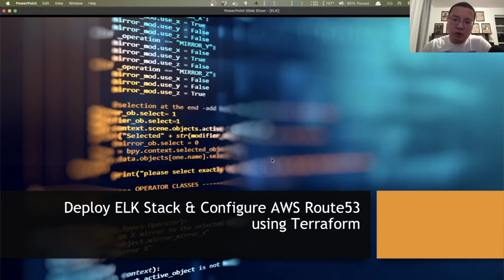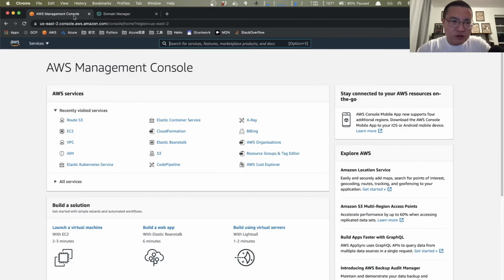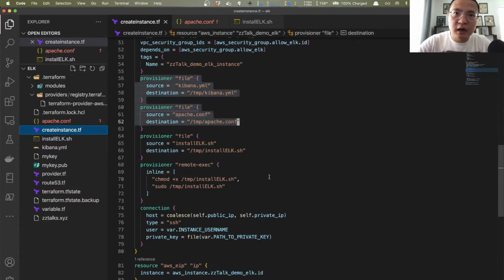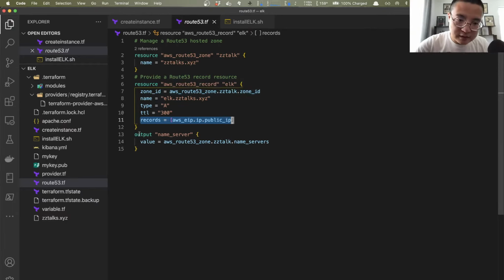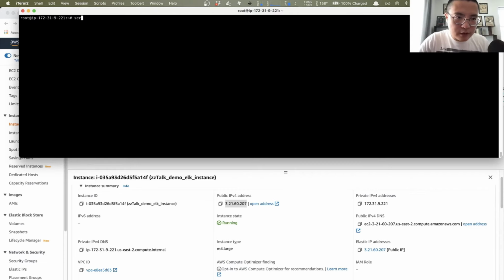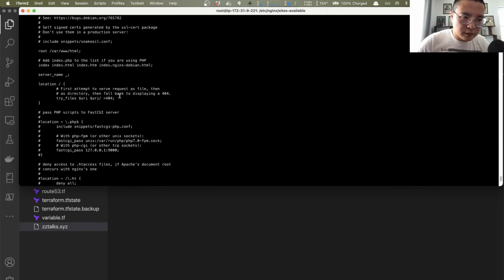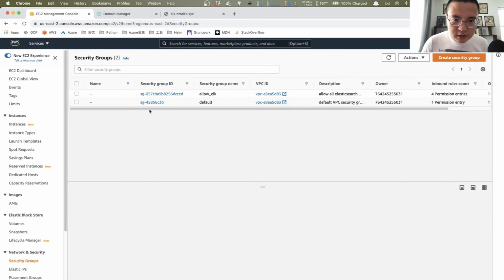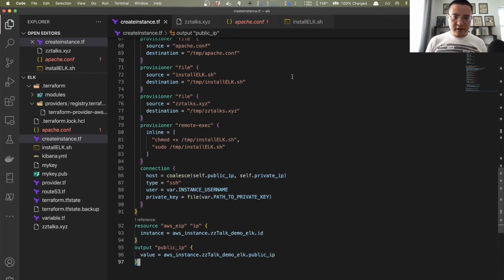Terraform 12 - Deploy ELK stack, Configure Nginx reverse proxy & Route 53 on AWS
Key points:
1. Deploy ELK stack via Terraform
2. Configure DNS for Kibana on Route53 and automate it via Terraform
3. Configure Nginx reverse proxy

Notes:
Nginx configuration example:
server {
 listen 80;
 server_name elk.zztalks.xyz;
 location / {
Steps to install Nginx, configure the reverse proxy and enable the configuration:
sudo apt-get install nginx -y
sleep 10
sudo mv /tmp/zztalks.xyz /etc/nginx/sites-available/zztalks.xyz
sudo ln -s /etc/nginx/sites-available/zztalks.xyz /etc/nginx/sites-enabled/
sudo service nginx restart

Timestamp:
0:00​ - Intro
08:13 - Terraform for deploying ELK stack
16:46 - Terraform for Route 53
24:28 - Terraform apply & verification
32:28 - Nginx reverse proxy configuration

Key configuration:
cat installELK.sh
#!/bin/bash
sudo apt update && sudo apt-get upgrade -y
sudo apt-get install default-jre -y
sudo java -version

# install elasticsearch
wget -qO | sudo apt-key add
sudo apt-get install apt-transport-https
echo "deb stable main" | sudo tee /etc/apt/sources.list.d/elastic-7.x.list
sudo apt-get update
sudo apt-get install elasticsearch -y
sleep 10
sudo service elasticsearch start

# instll logstash
sudo apt-get install logstash
sleep 10

# install kibana
sudo apt-get install kibana
sleep 10

sudo mv /tmp/kibana.yml /etc/kibana/kibana.yml
sudo service kibana start

# install metricbeat
sudo apt-get install metricbeat
sleep 10
sudo service metricbeat start

# start logstash
sudo mv /tmp/apache.conf /etc/logstash/conf.d/apache.conf
sleep 15
sudo service logstash start

# install nginx
sleep 10
cat route53.tf
# Manage a Route53 hosted zone
resource "aws_route53_zone" "zztalk" {
  name = "zztalks.xyz"
# Provide a Route53 record resource
resource "aws_route53_record" "elk" {
  zone_id = aws_route53_zone.zztalk.zone_id
  name = "elk.zztalks.xyz"
  type = "A"
  ttl = "300"
  records = [aws_eip.ip.public_ip]
output "name_server" {
  value = aws_route53_zone.zztalk.name_servers